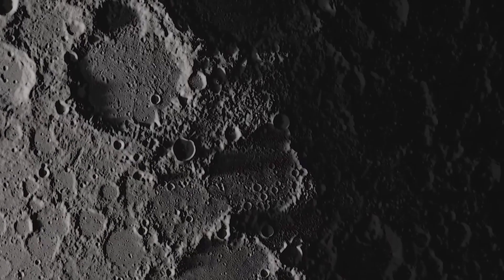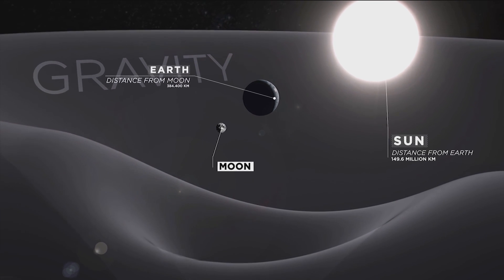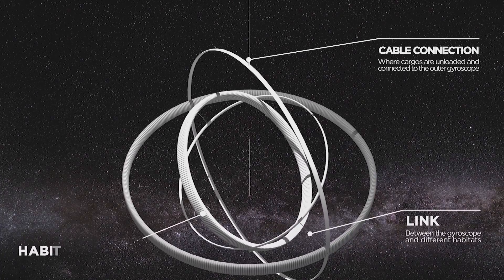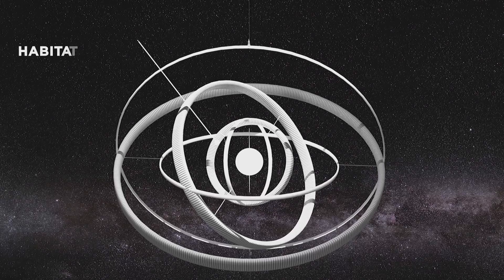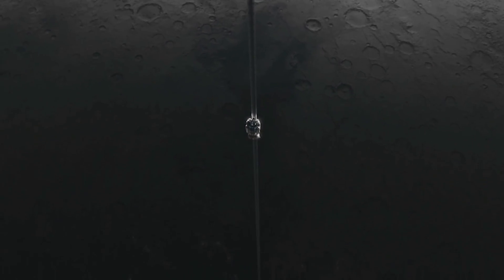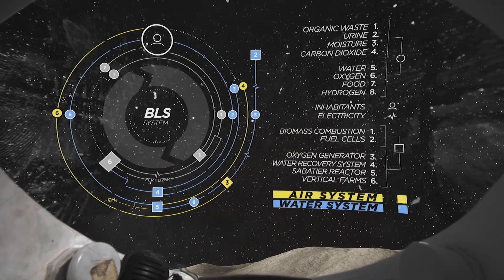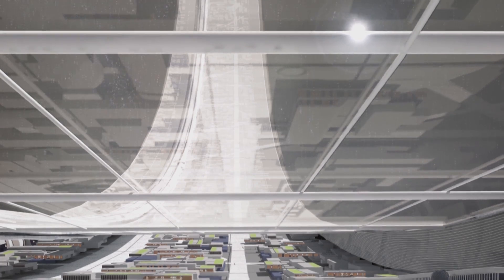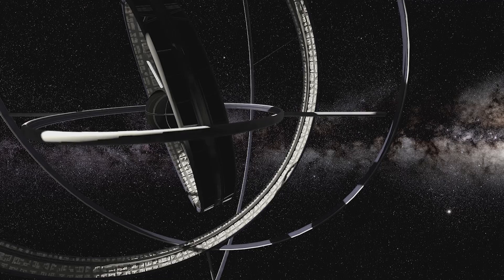Momentum Virium in L1 - Studio Bianchi Architettura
Runner-Up Project in the Moontopia International Design Competition by eleven magazine.

Design Team: Sergio Bianchi (architect / urban designer), Simone Fracasso (architect / urban designer), Jonghak Kim (architect) and Alejandro Jorge Velazco Ramirez (aerospace engineer)

Video Credits:

Visuals: Simone Fracasso
3D Animations: Simone Fracasso and Simone Russo

This video was made with the use of photos and textures from NASA, ESA and Erik Wernquist (and many others that unfortunately i don’t know)